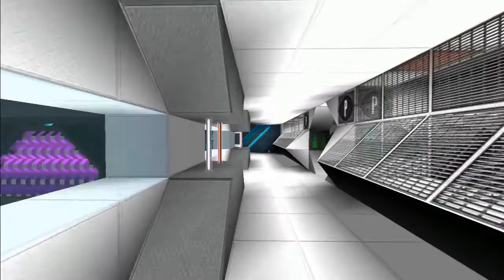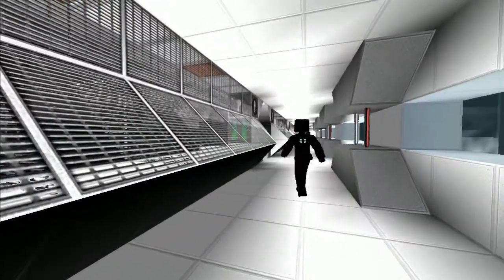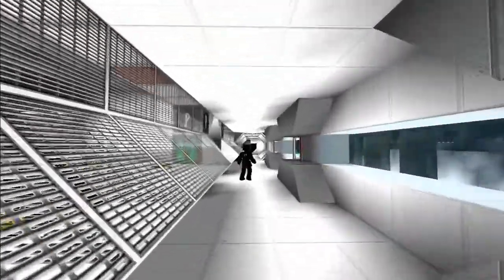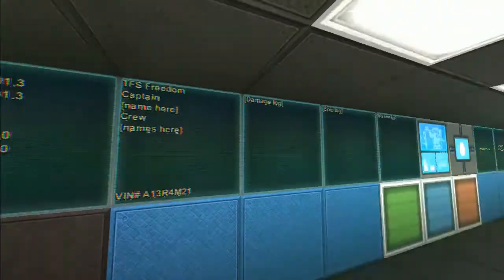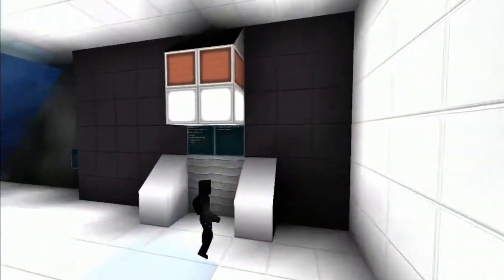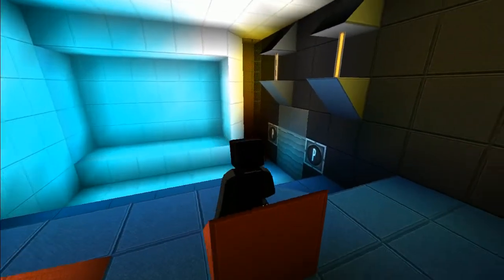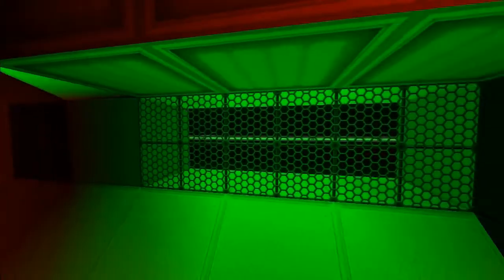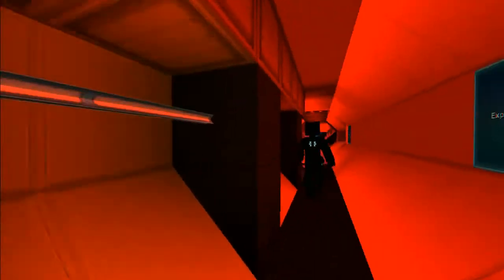Olympus - Interior Tour with Metalrain300